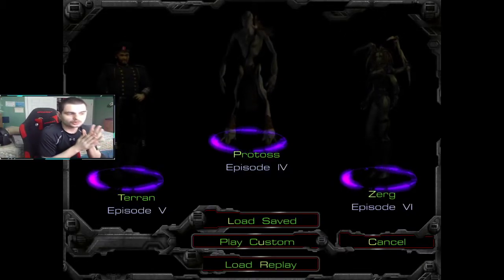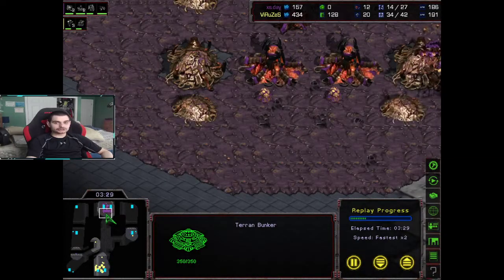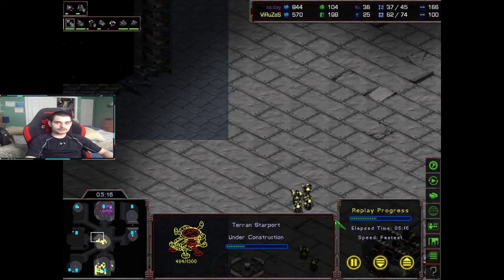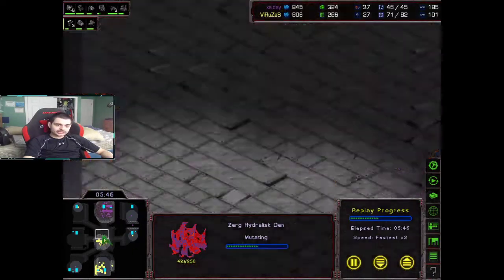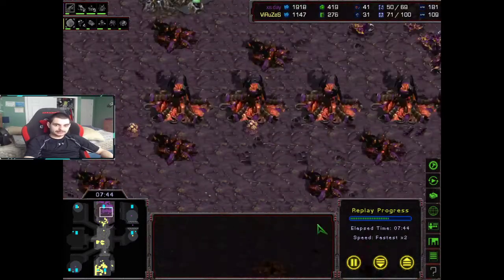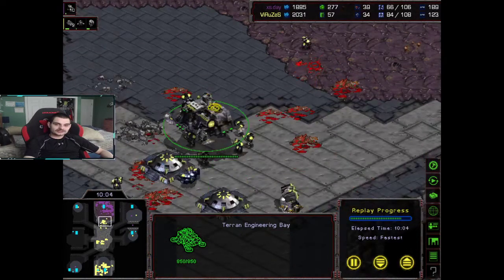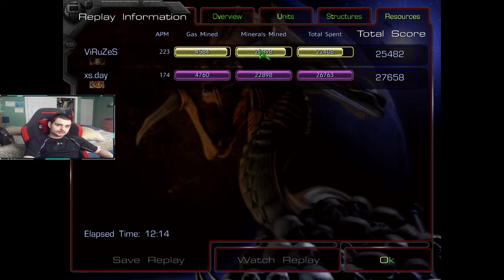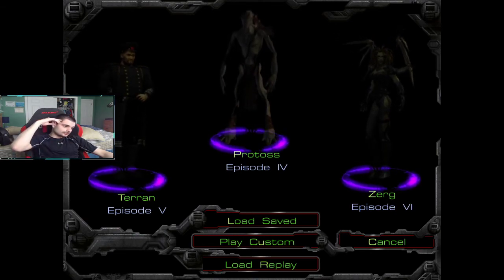Breaking down how I beat Former-Champion xS.DaY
Make sure your using Code: ViRuZeS in your fortnite item shop to support me and what I do as a creator! :)

Merch Coming in 2020!!

Game on!

fashion show fortnite live
fortnite fashion show
live fashion show fortnite